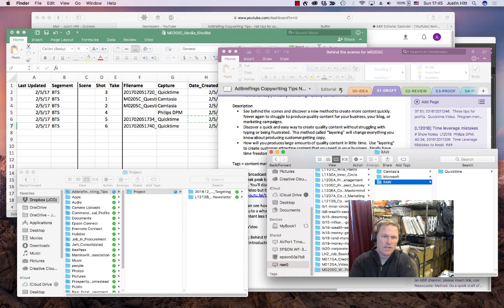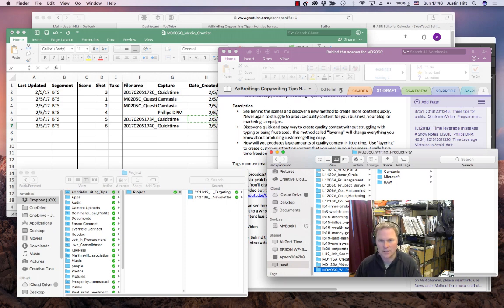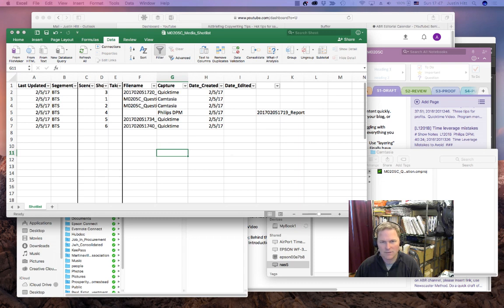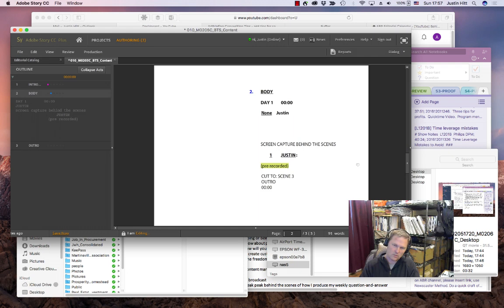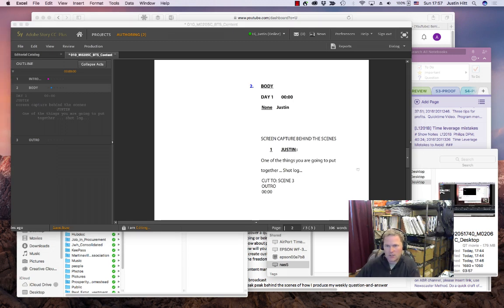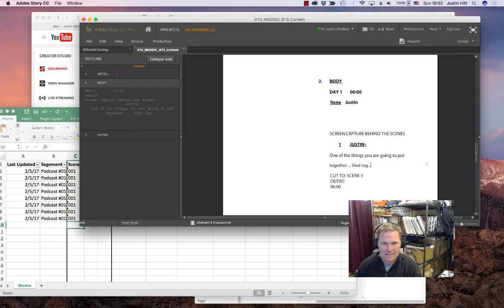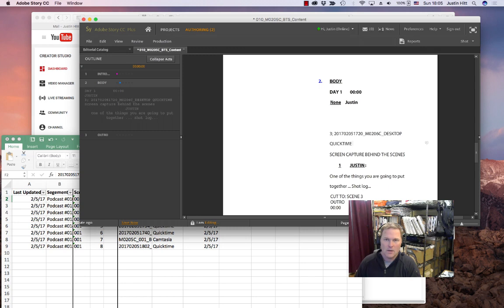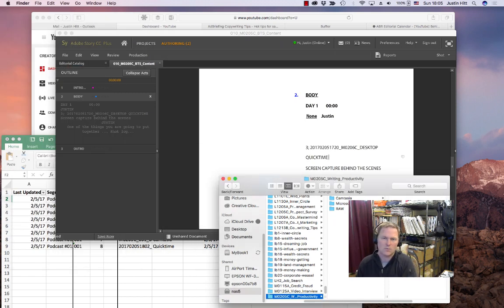What It Really Takes To Publish A Video Podcast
Pay close attention to any copywriter, marketer, or business development professional who wants to use video to get clients. To get results, you need to do more than slap video online. The good news is the editorial process is familiar.

If you are already writing long-form sales letters, video sales letters, or white papers, then you have some core skills. The key is not spending a lot of time creating one-time content instead of producing evergreen materials.

In fact, this video is from 2017 being published in 2022 because it is receiving a new life. Clients initially saw this program on DVD, then hosted on the private membership site. Now available to you on YouTube.

Discover the tricks and tips that make writing copy that sells easier. Write more documents without headaches and frustrations.

001_M0205C